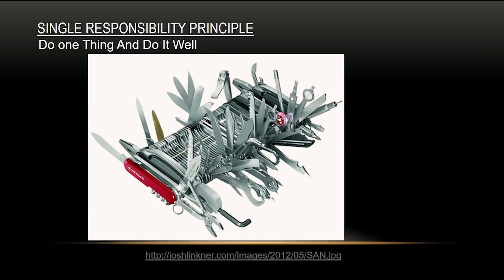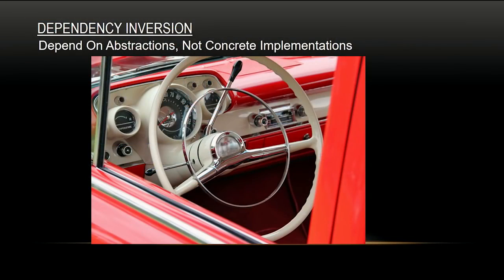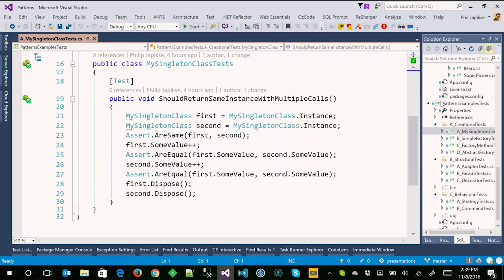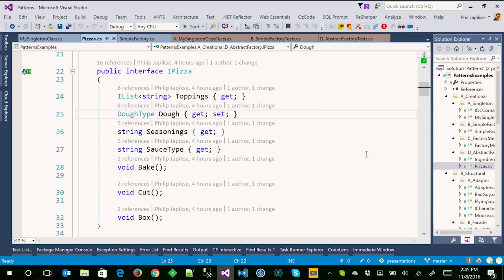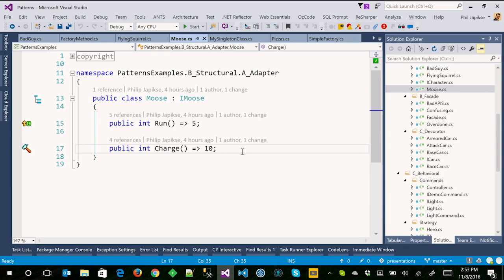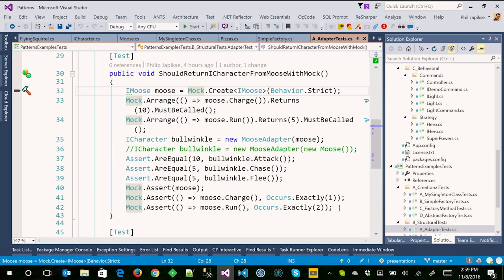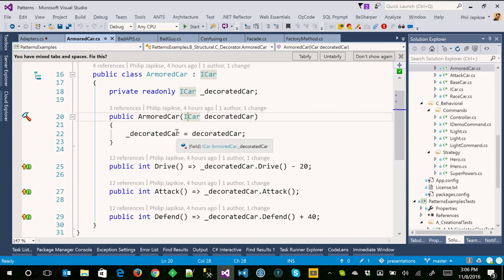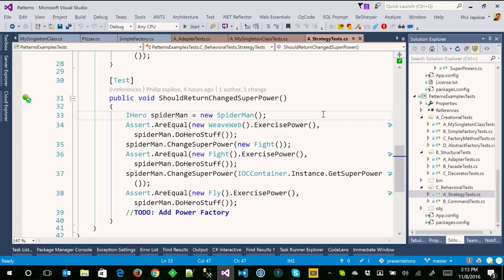SOLID Design Patterns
enjoy guyzz